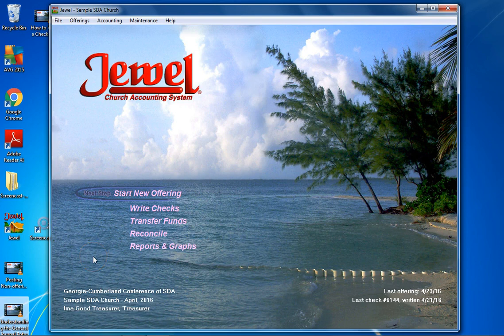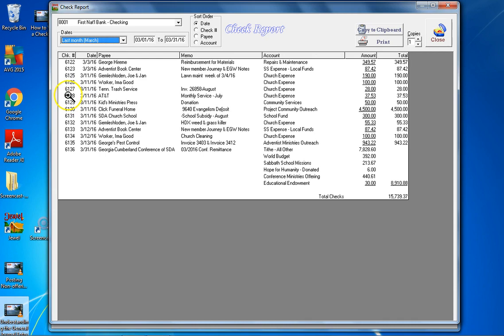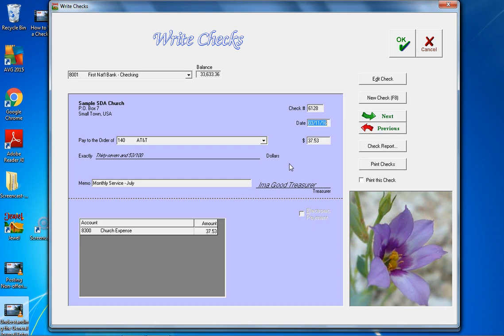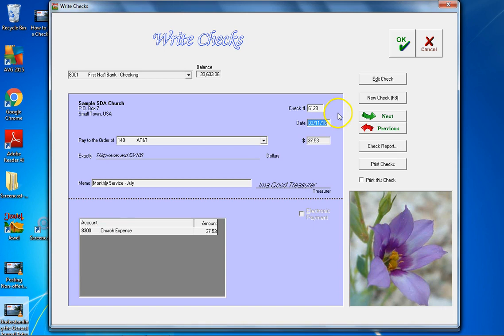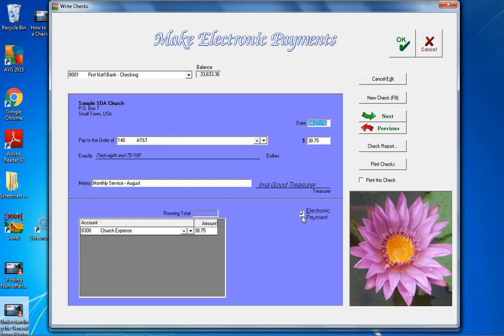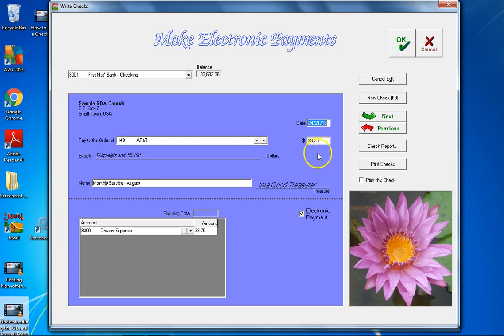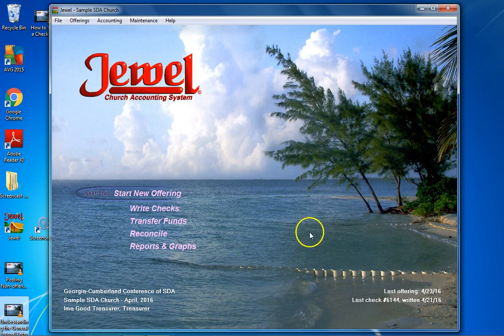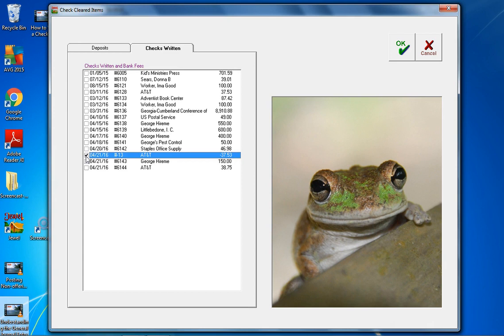How to Void a Check - Closed Month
Tutorial for Jewel accounting software